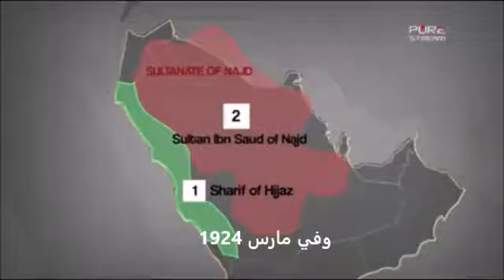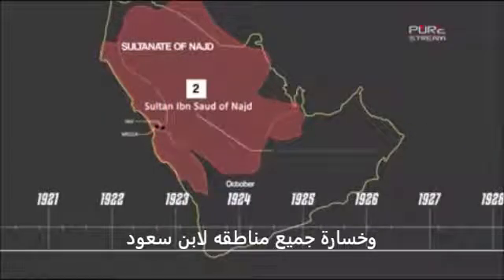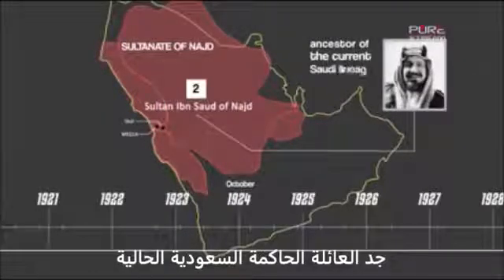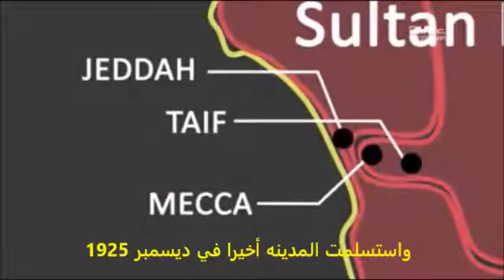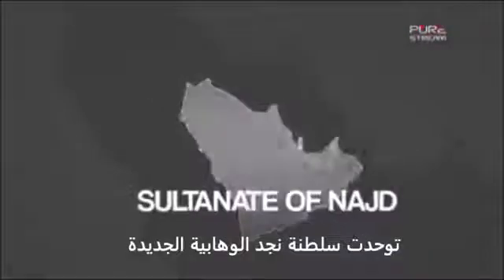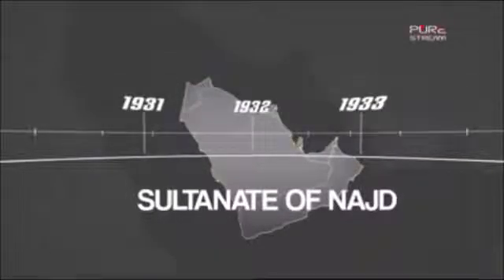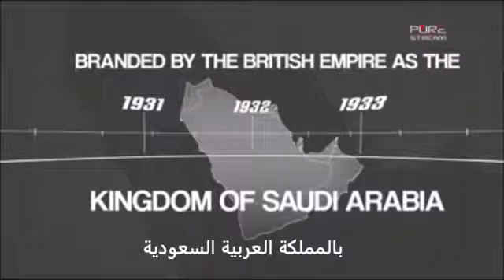ابناء التاج البريطاني "اعداء الاسلام" ← كيف نشأت السعودية [ جزء من وثائقى بريطانى مترجم ].